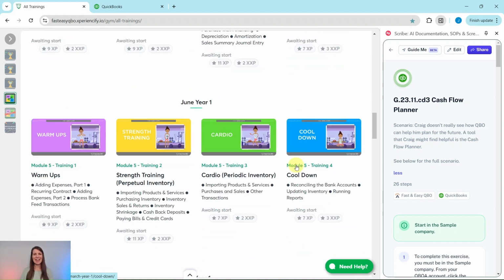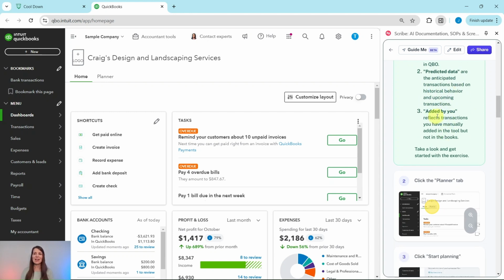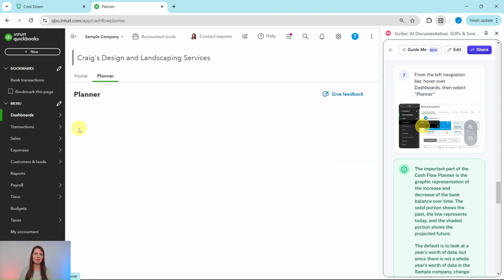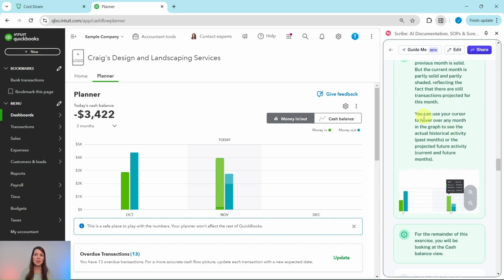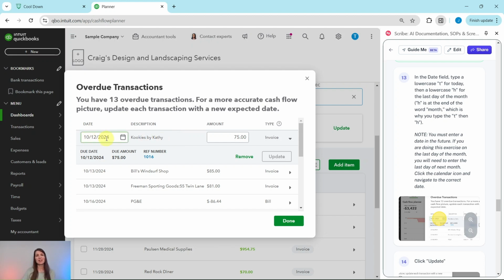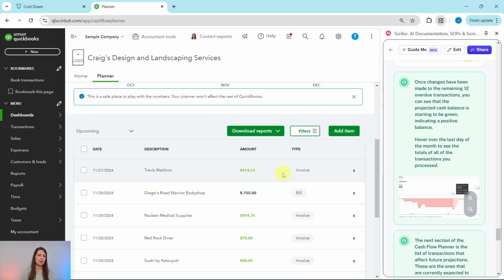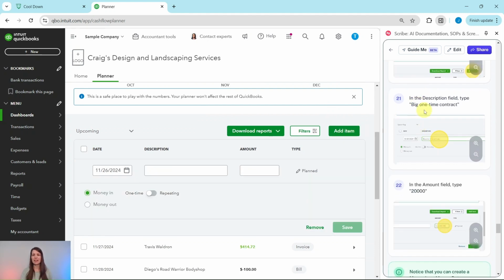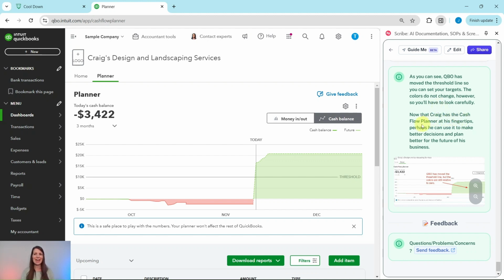Let's Practice QBO - Cash Flow Planner